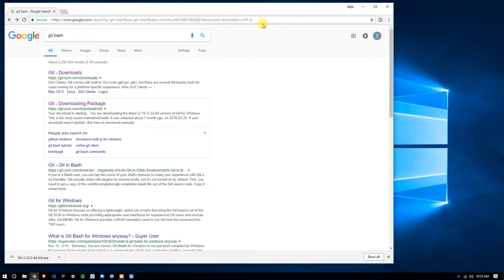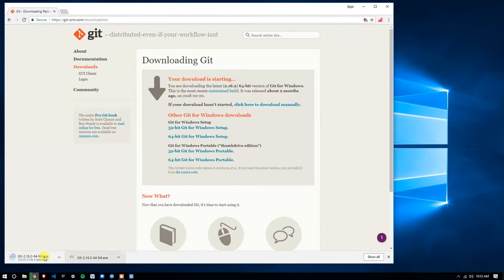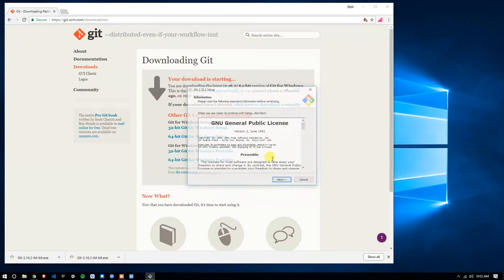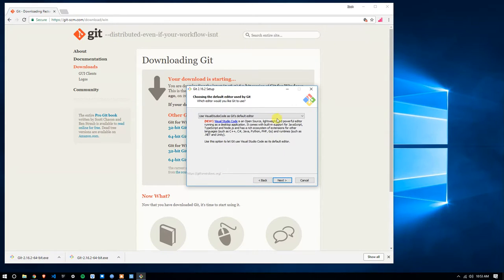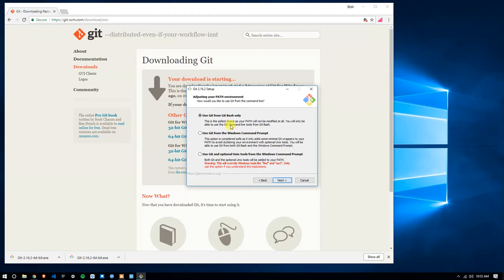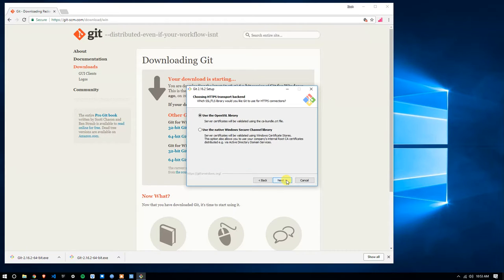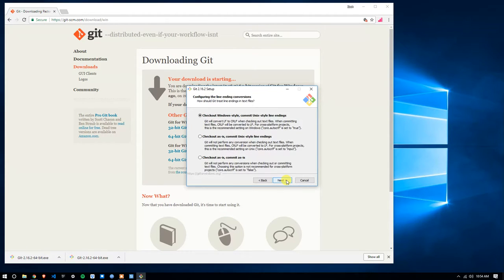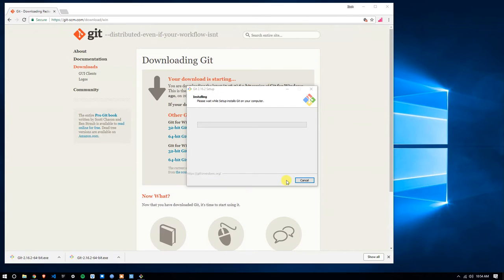(git) BASH on Windows!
Installing git bash, to create a UNIX command-line interface, although not with full ability.